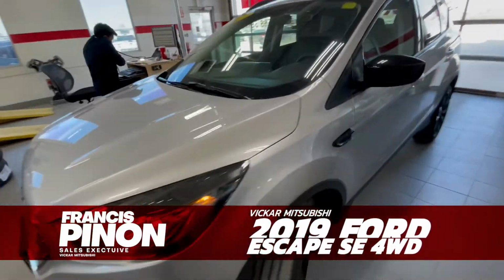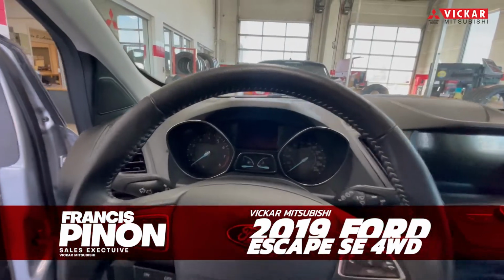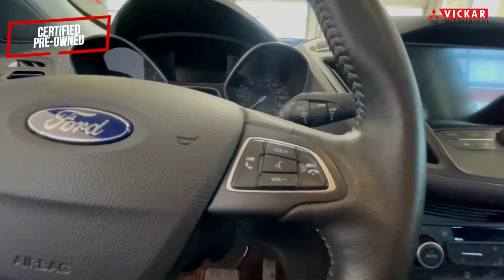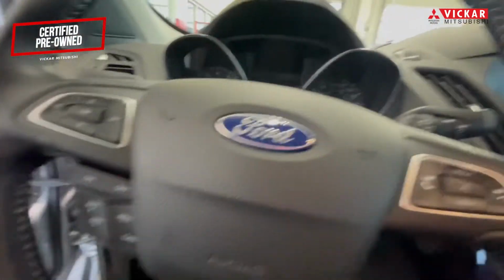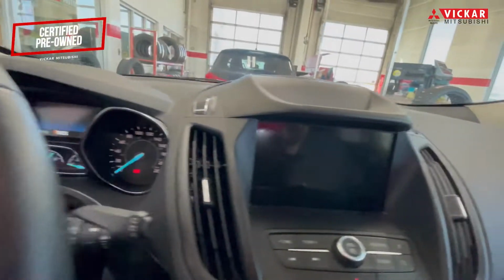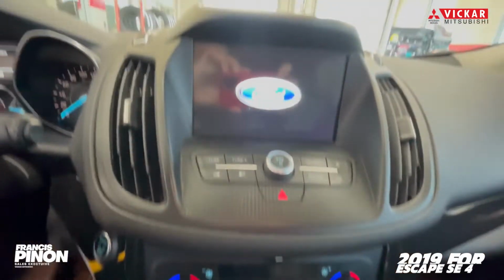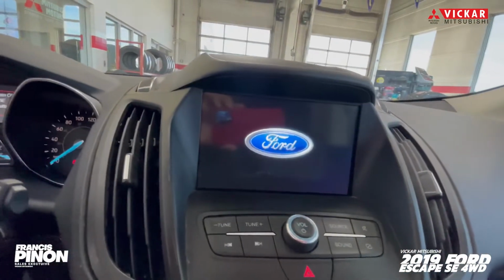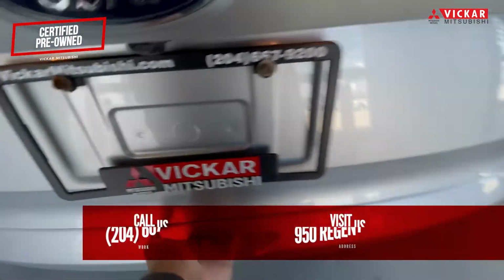2019 Ford Escape SE 4WD @ Vickar Mitsubishi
Escape the fear of not having the perfect car. This Ford Escape is one of the best vehicles out on the SUV market. The Ford Escape is jampacked with great options like back up camera, heated seats, Bluetooth and so much more. This is one vehicle that is reliable, dependable and able to get you out of the snow. This is a hard one to pass up on. The best way to make sure it is for you is to experience it. Test drive the vehicle today!